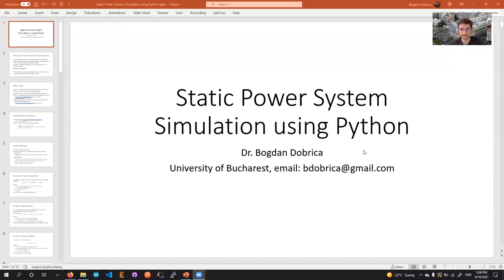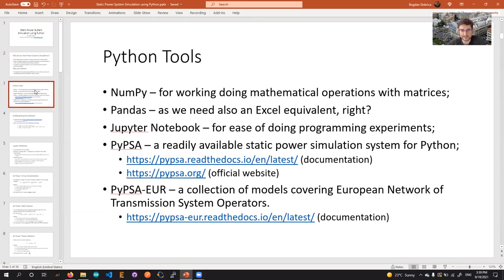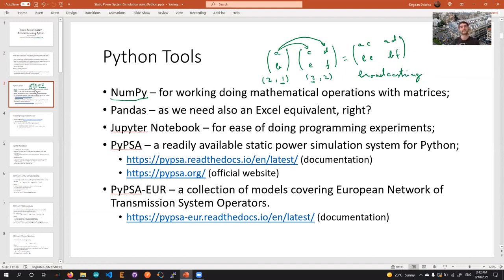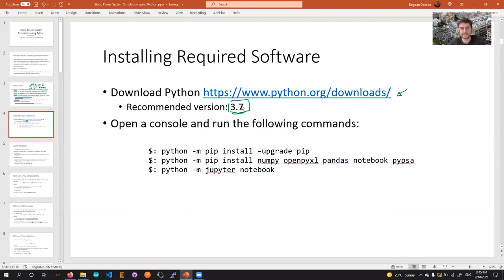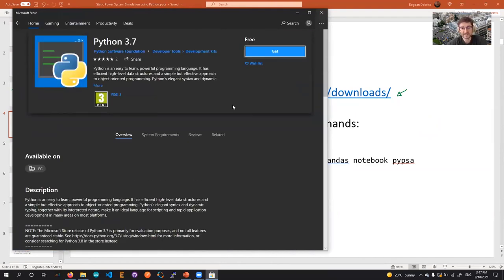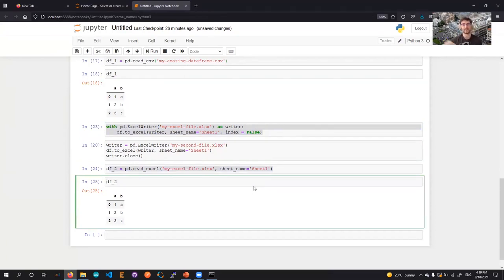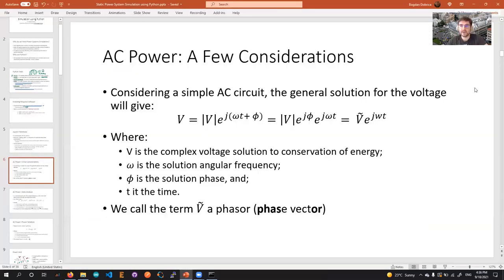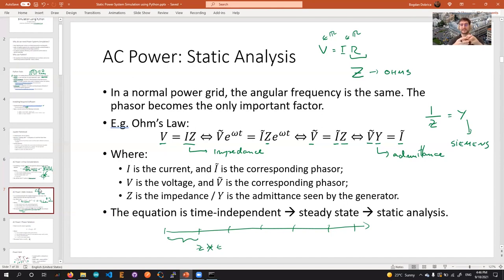Static Power Grid Simulation using PyPSA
This is an introductory lecture in how to use PyPSA to simulate Power Grids. It contains a small introduction in Python, Jupyter Notebooks and Pandas and during the lecture I analyze the components that can be connected to a grid.

This work was supported by a grant from the EEA Grants - Financial Mechanism 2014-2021, Projects of cooperation in university education ”Education, Scholarships, Apprenticeship and Youth Entrepreneurship Program in Romania”.

”Innovative Teaching methods for tomorrow’s Renewable Energy Specialists”
19-COP-0025

The project is a cooperation between two partners: the Faculty of Physics at the University of Bucharest and the Iceland School of Energy at Reykjavik University.

Its content does not reflect the official opinion of the Program Operator, the National Contact Point or the Office of the Financial Mechanism. The information and opinions expressed are the sole responsibility of the authors.